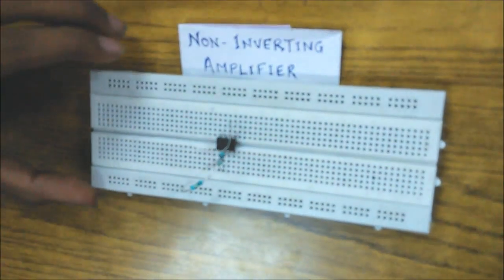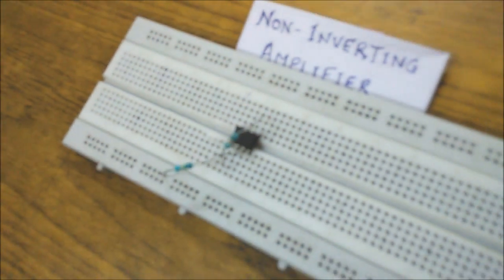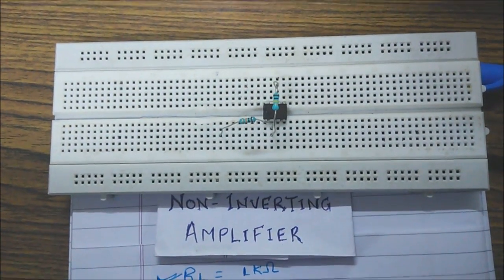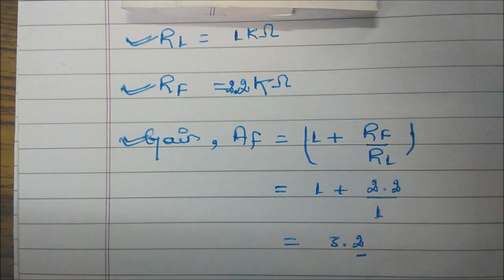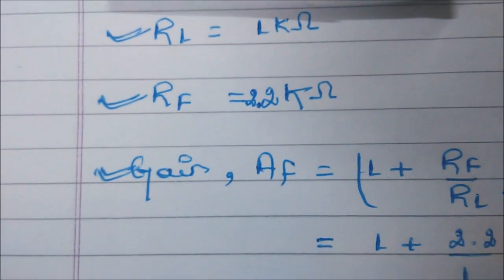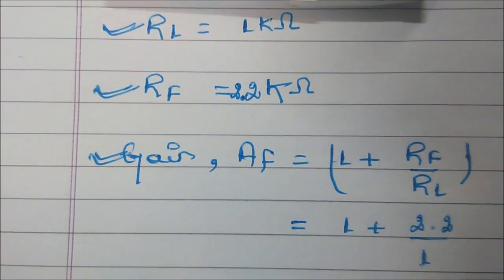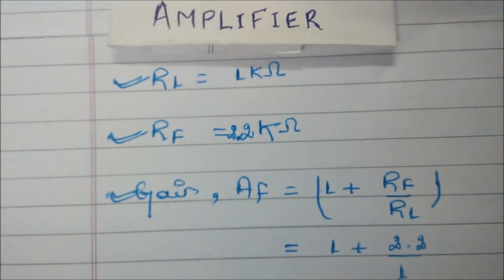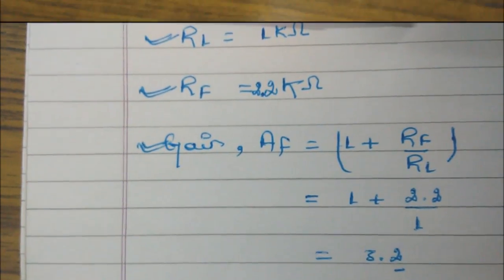Non Inverting Amplifier using op amp, Rohit Bharti